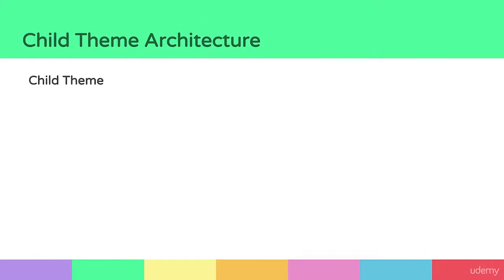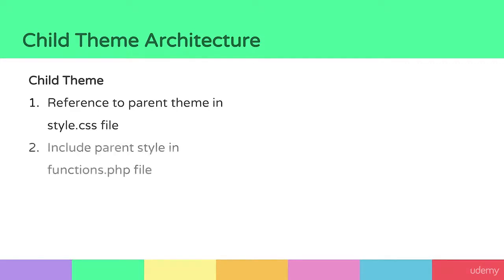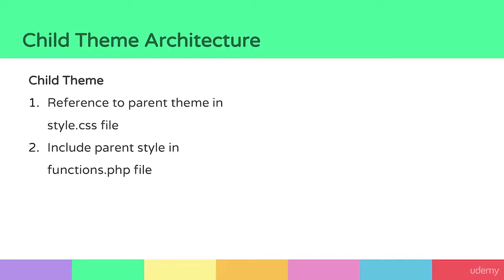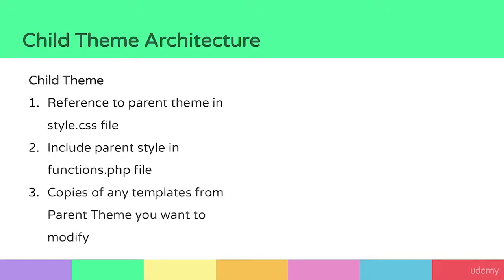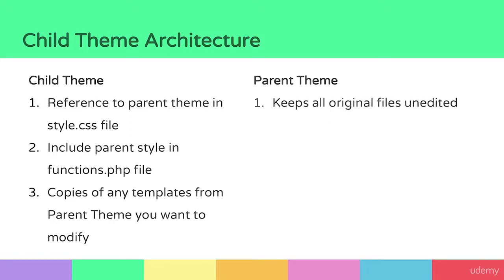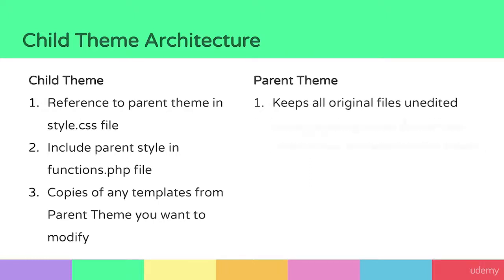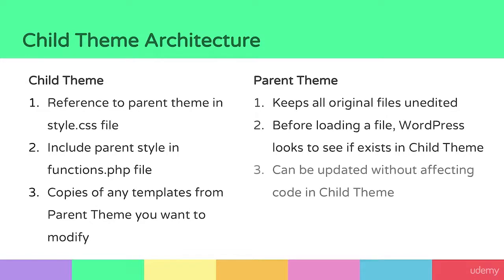udemy上价值 $799 完整的WordPress主题和插件开发课程2021 25 027 Child Theme BasicsAv552428070,P25